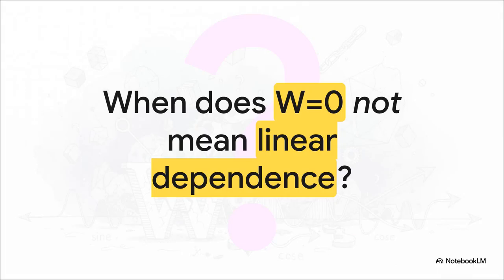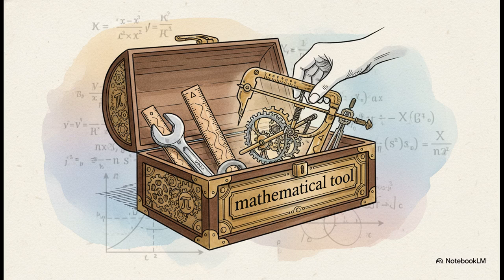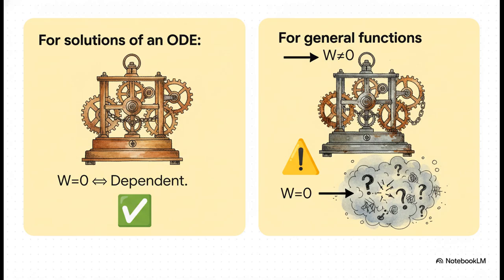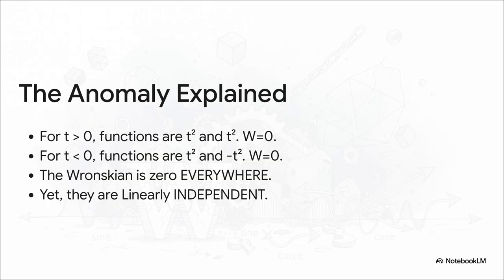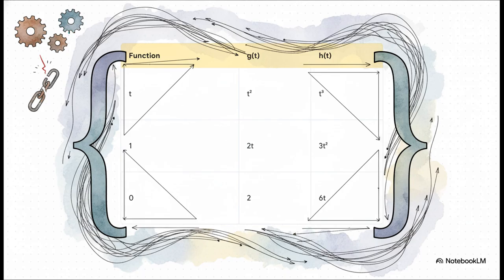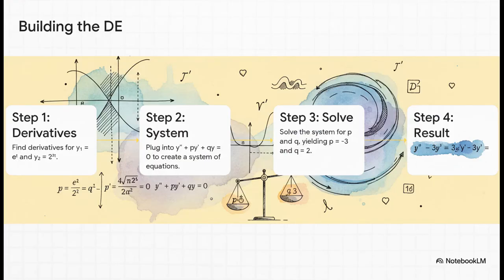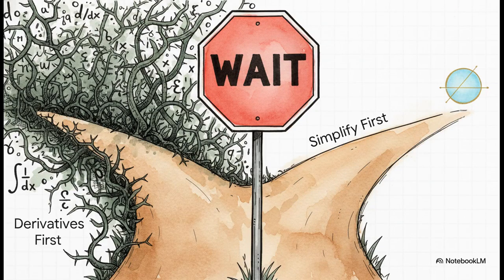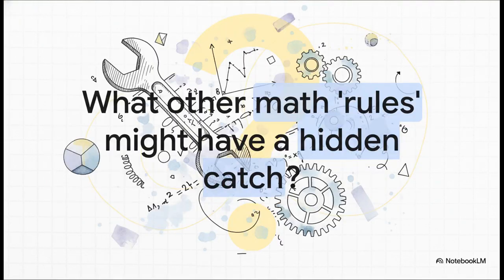Calculus 20.7: More on the Wronskian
More on the Wronskian — Calculus Study Guide (Section 20.7)

This video provides an educational overview of More on the Wronskian, covering the key concepts, formulas, and worked examples from our Calculus course.